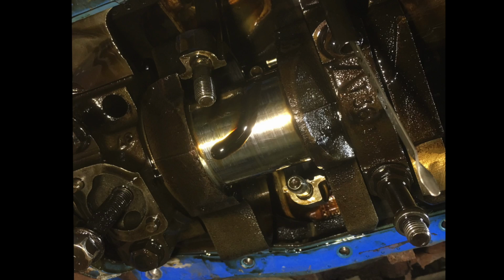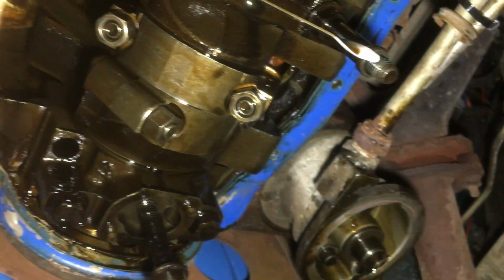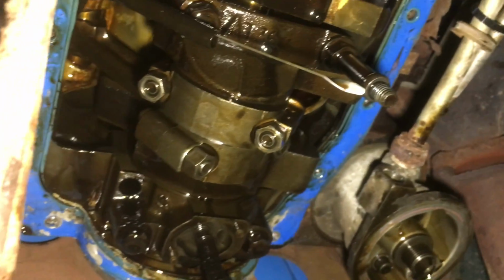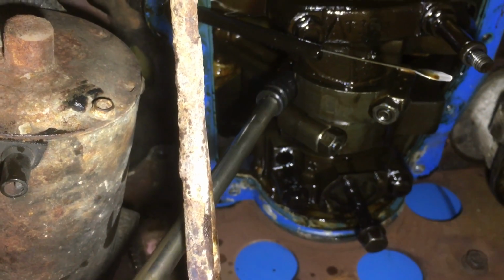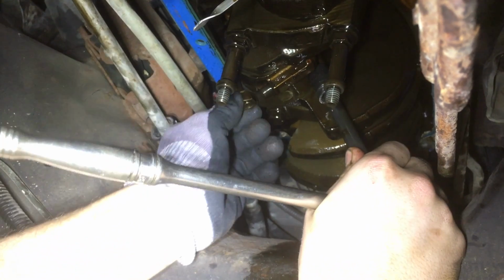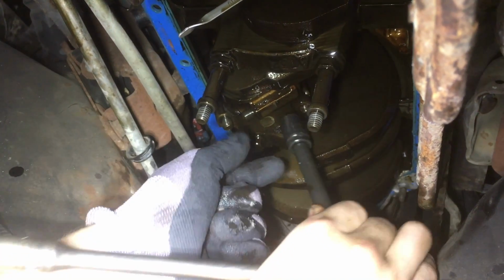We Rebuilt His Engine in A Day?!? 1998 Silverado c1500 Update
The update to Jakes rod knock.  Channel update at the end.